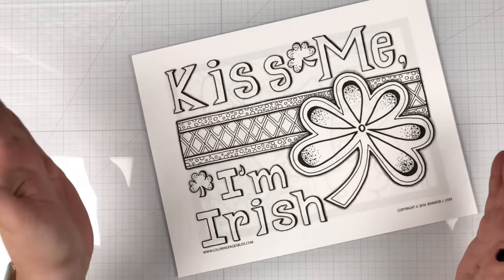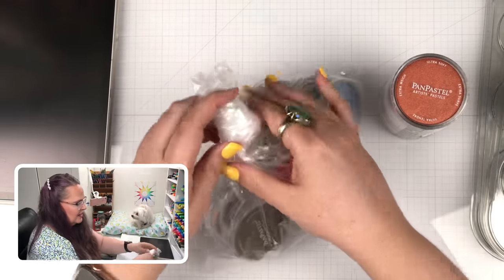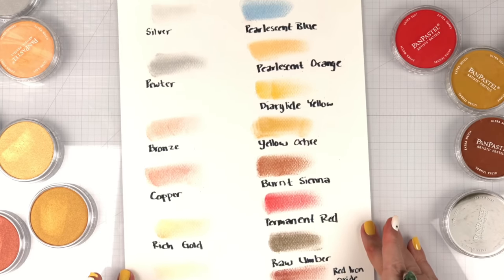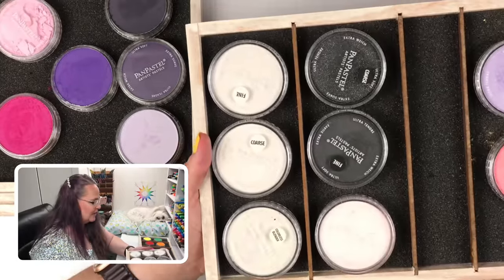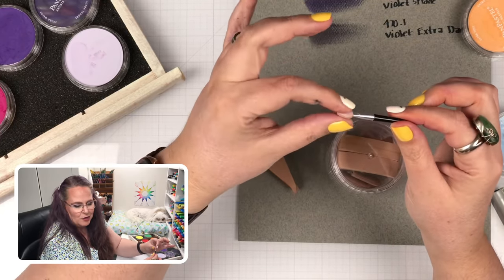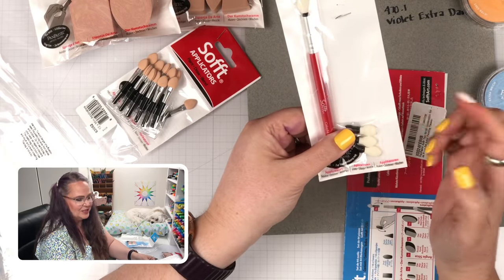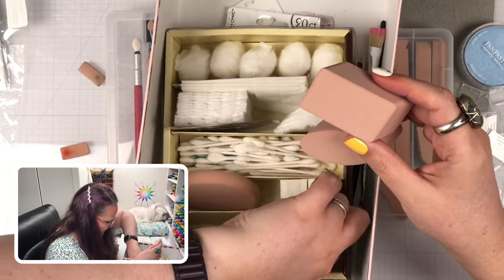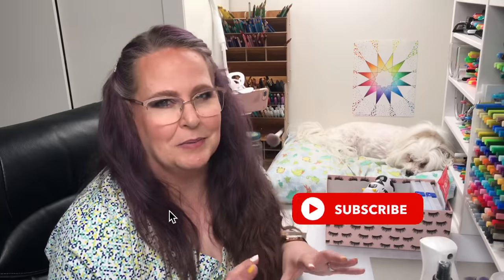Pan Pastels Explained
Pan pastels are one of the most luxurious, artist grade soft pastel on the market. With their intelligent color system and vibrant color options, they are a joy to color with. However, they are on the pricey end of art supplies; require special tools to use; and have a bit of a learning curve–so they may not be one of the best coloring tools for beginners. But once you get used to them they are an amazing and fun art medium to use.

In this video I show you my small collection; how to store pan pastels; how to organize pan pastel tools; how to seal pan pastels and more.

DOWNLOADS: St. Patrick’s Day Coloring Pages

CHAPTER MARKERS
00:00:00 – Welcome & Introduction
00:01:00 – What Are Pan Pastels?
00:08:46 – Swatching My Pan Pastels
00:11:52 – Pan Pastel Buying Recommendation
00:15:57 – Tools Needed for Pan Pastels
00:28:29 – How to Seal Pan Pastels
00:31:42 – Final Thoughts & Recommendations